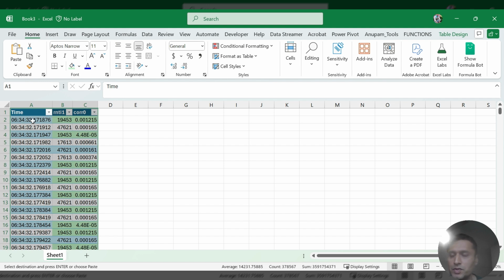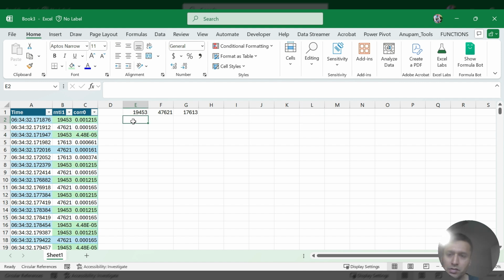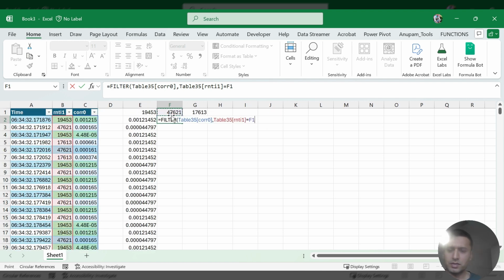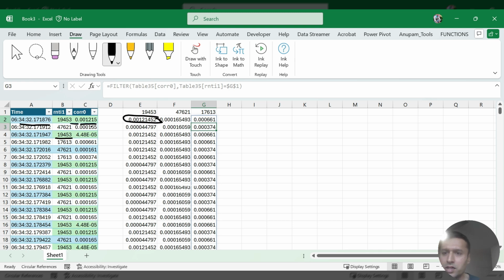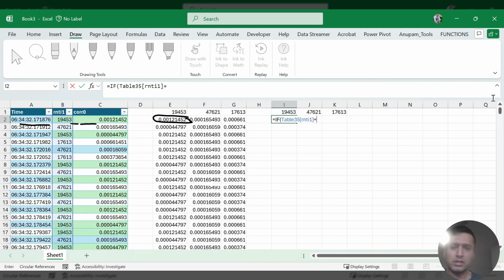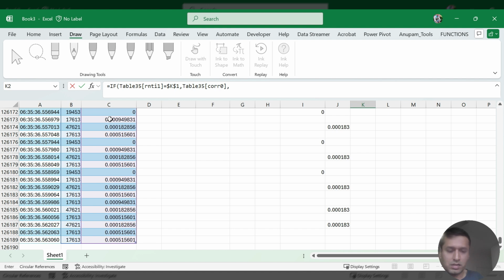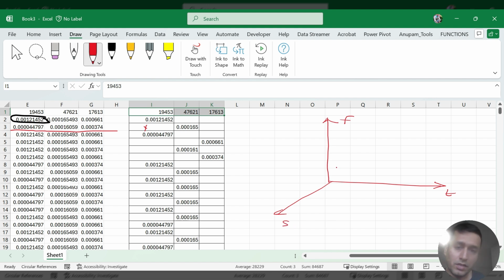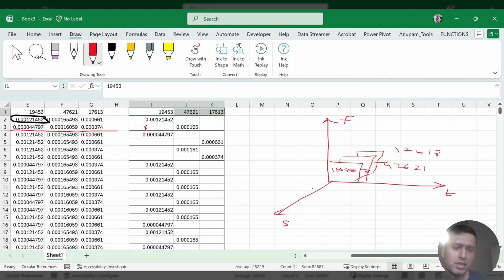Mu Mimo UE Pairing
How to check the Correlation of the rnti's for a specific time stamp in case of a MU-MIMO(Multi-User MIMO)